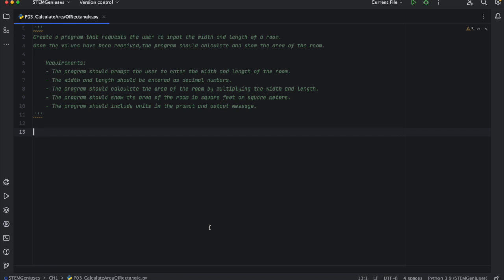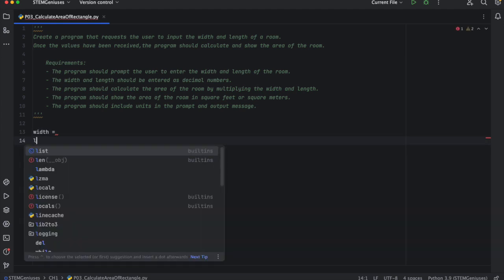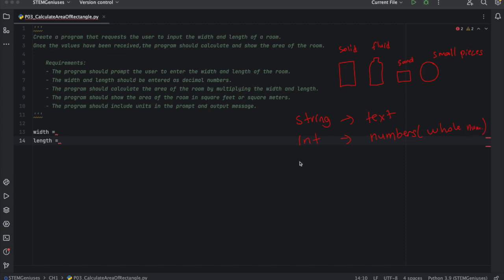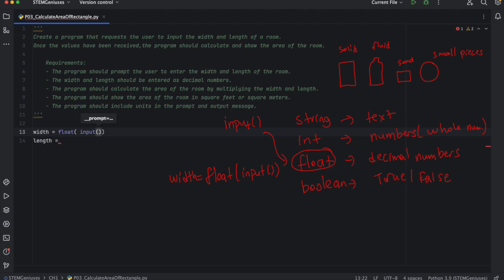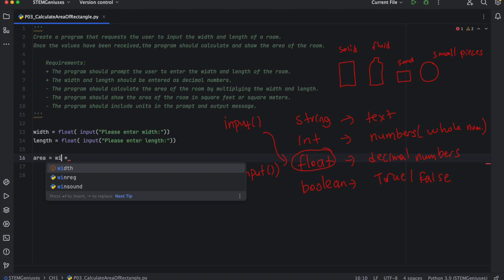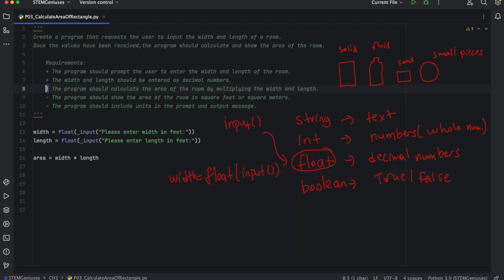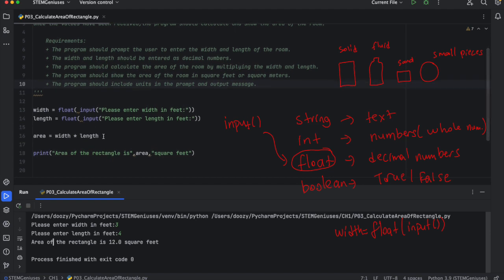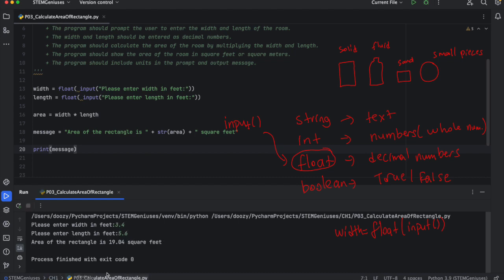Calculate the Area of Rectangle with Python Programming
Create a program that requests the user to input the width and length of a room. Once the values have been received, the program should calculate and show the area of the room.

Requirements:

- The program should prompt the user to enter the width and length of the room.
- The width and length should be entered as decimal numbers.
- The program should calculate the area of the room by multiplying the width and length.
- The program should show the area of the room in square feet or square meters.
- The program should include units in the prompt and output message.